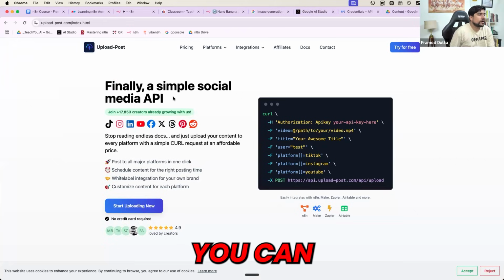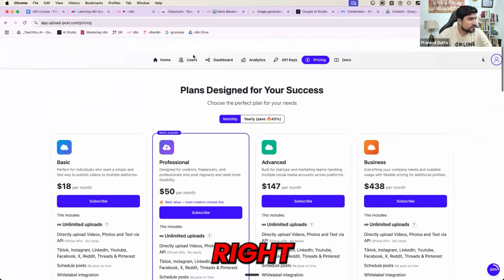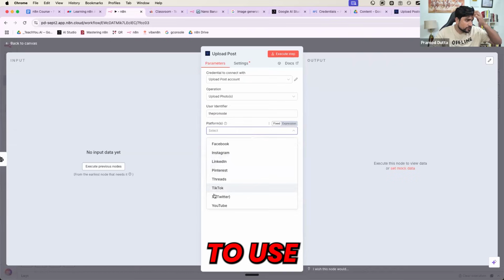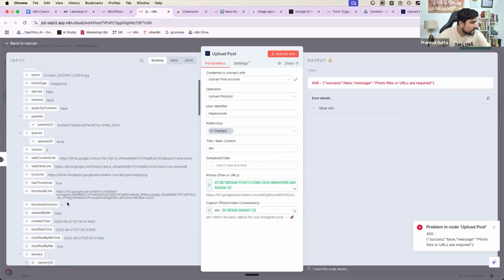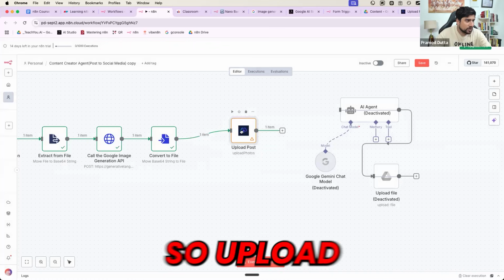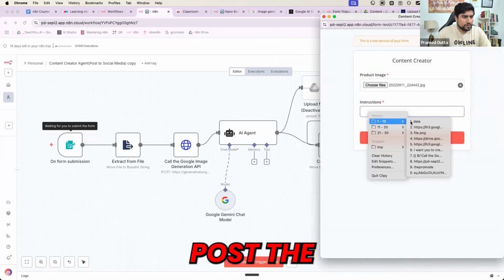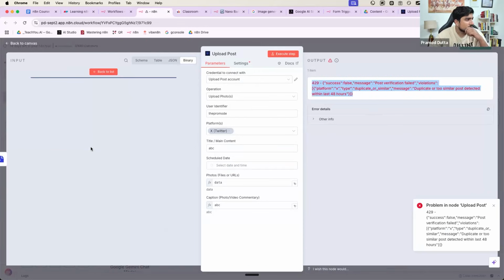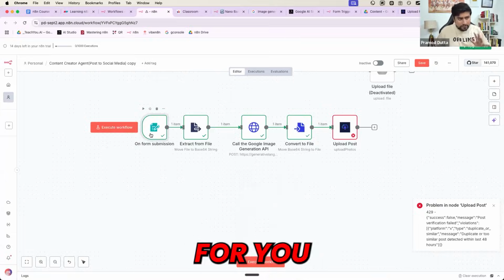Upload Once, Post Everywhere 🤯 | Automate Social Media with UploadPost + AI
Tired of uploading the same content again and again on different social media platforms? 🤯

In this video, I show you how to automate social media posting using UploadPost.com.
With just one image, one caption, and one setup, you can post automatically on:
✅ X (Twitter)
✅ Threads

You’ll learn:
- How to create an UploadPost account
- How to generate and use API keys
- How to connect multiple social media accounts
- How to upload images, text, and videos automatically
- Common errors to avoid (special characters, duplicate posts, free plan limits)
- How AI agents can generate captions and images for you

This is one of the simplest ways to automate your social media workflow and save hours every week 🚀